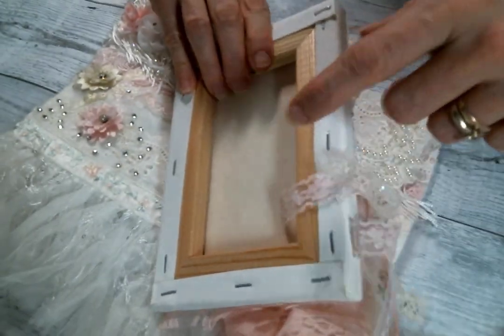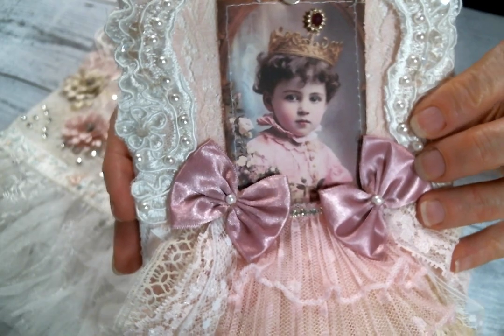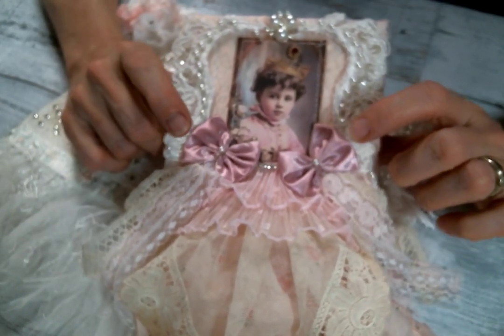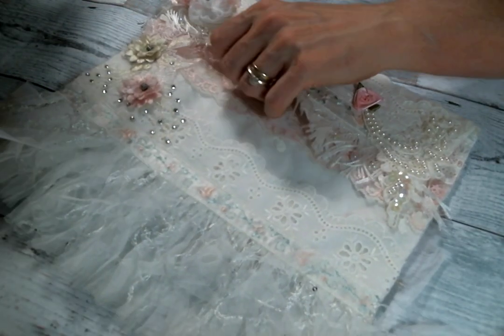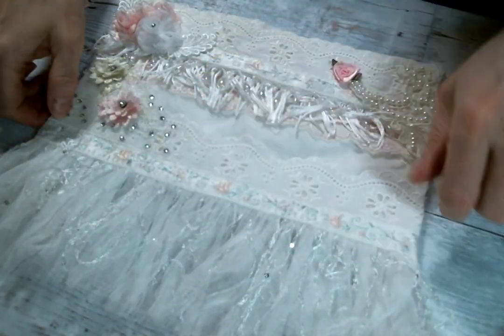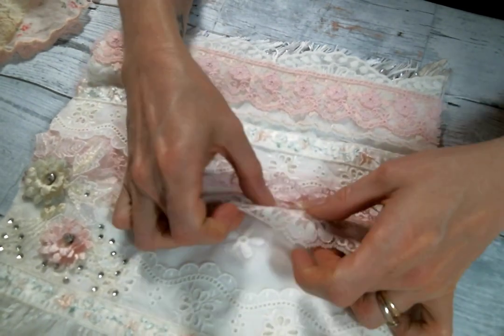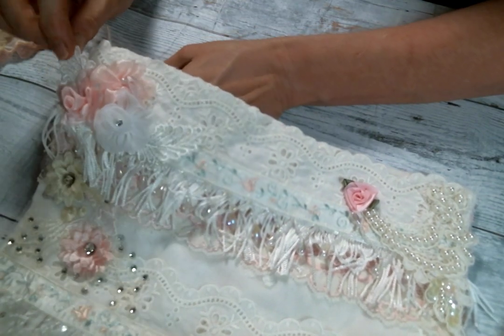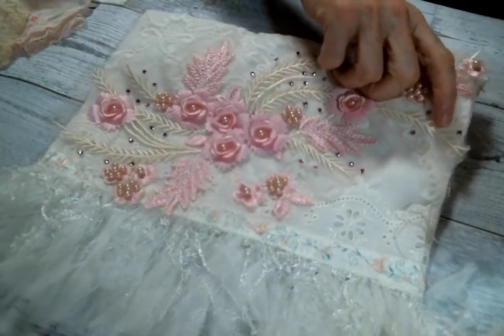Shabby Chic Canvas using Vintage Snippets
Kim's shop

Jaizella's shop

Pixie Dust Files

Friend Mail:
104 Silvernoggin ln